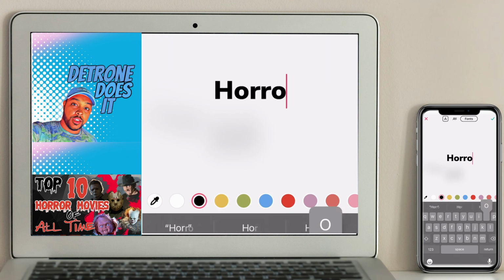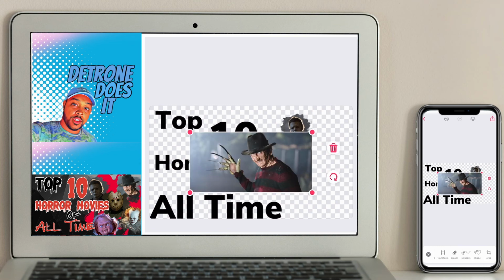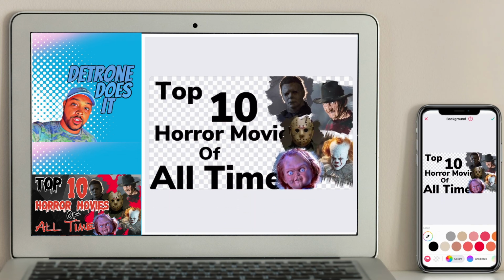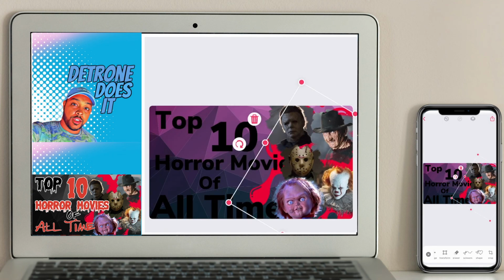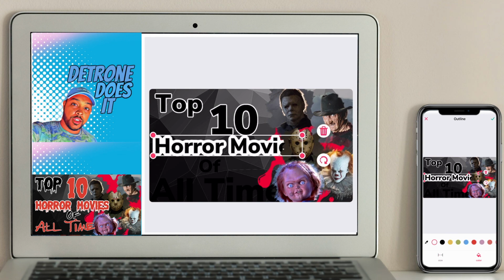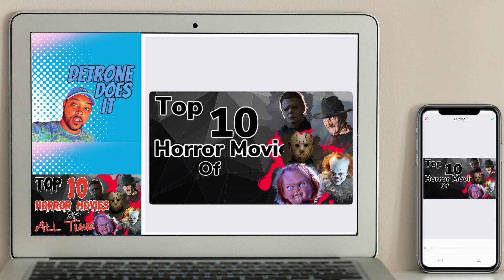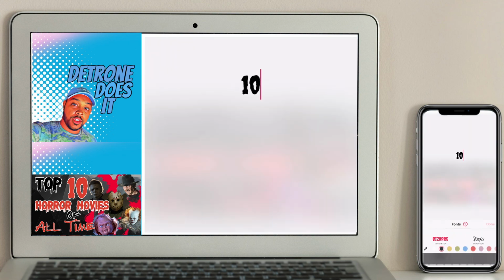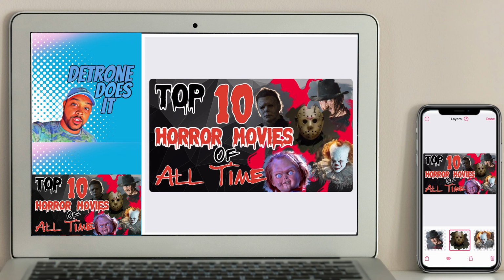How To Make A Thumbnail | Step By Step Tutorial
Follow along StepByStep as I show you How To Make YouTube Thumbnails using Bazaart on your MobilePhone. This video will example exactly how to utilize the Bazaart app to create the TopTen Horror Movies thumbnail, that you see in the thumbnail for this video.